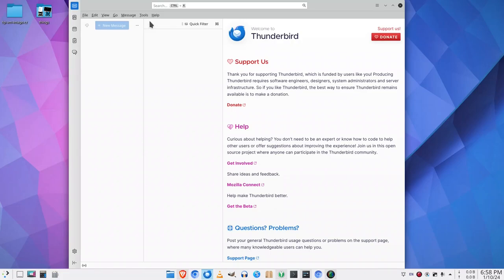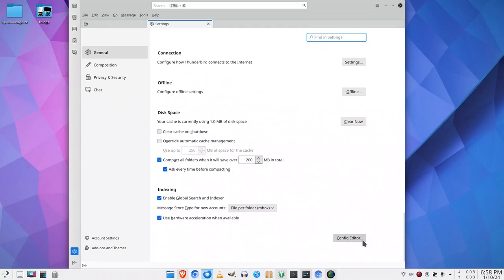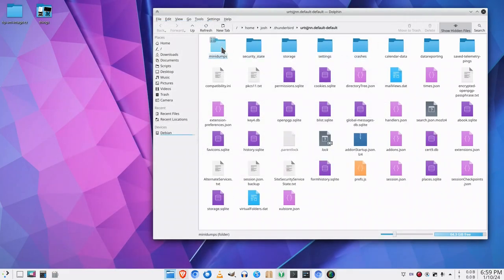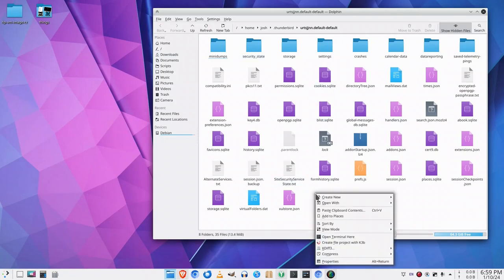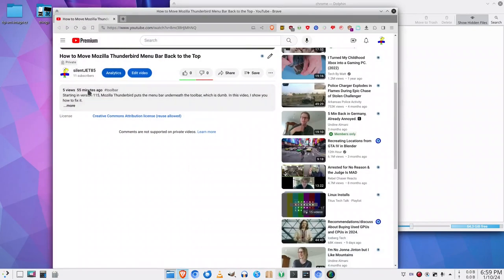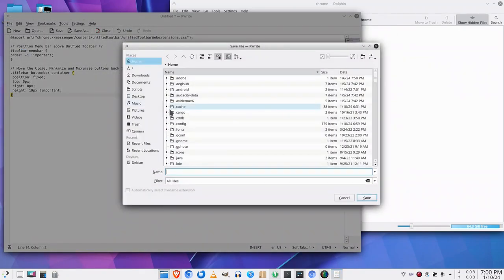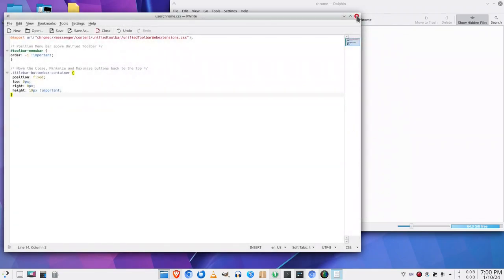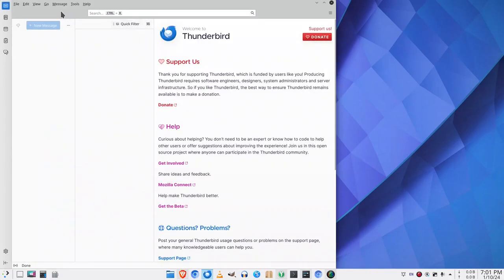How to Move Mozilla Thunderbird Menu Bar Back to the Top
Starting in version 115, Mozilla Thunderbird puts the menu bar underneath the toolbar, which is dumb. In this video, I show you how to fix it.

Here's the code that you need to put in your userChrome.css file:

@import url("chrome://messenger/content/unifiedtoolbar/unifiedToolbarWebextensions.css");

/* Position Menu Bar above Unified Toolbar */
toolbar-menubar {
order: -1 !important;

/* Move the Close, Minimize and Maximize buttons back to the top */
.titlebar-buttonbox-container {
 position: fixed;
 top: 0px;
 right: 0px;
 height: 19px !important;